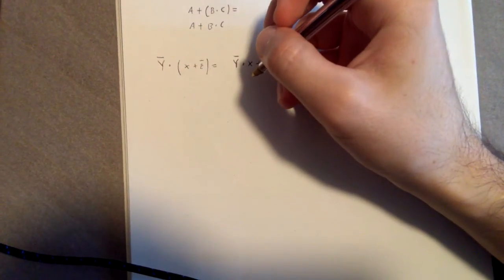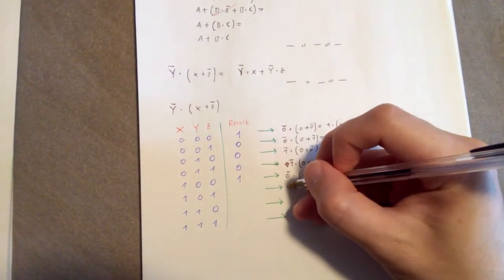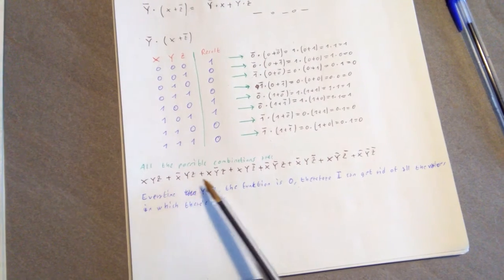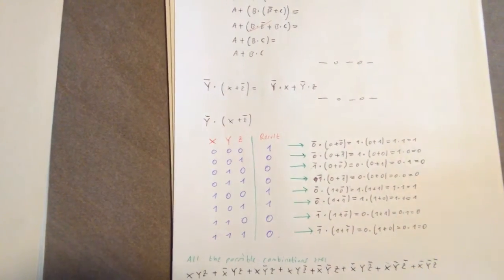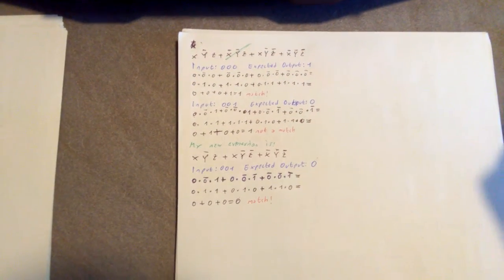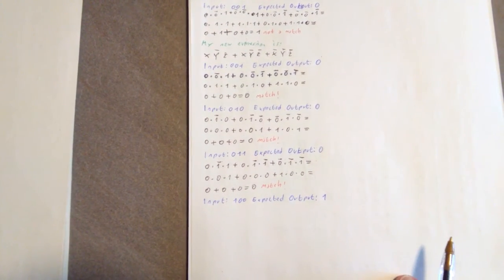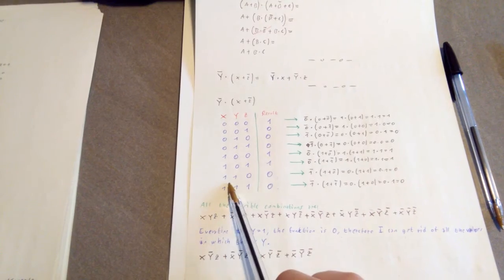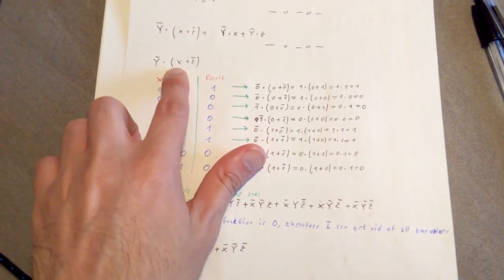Digital Electronics Basics Episode 07 - Equivalent form using the Truth Table